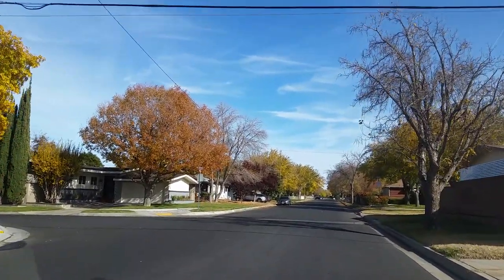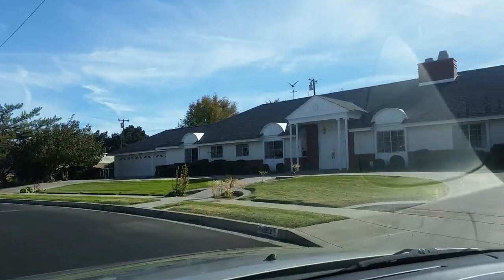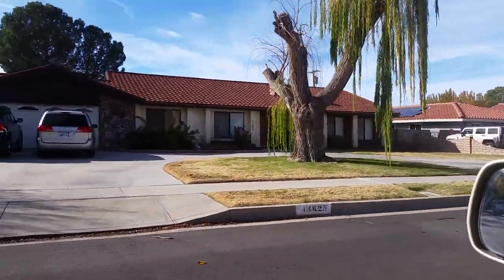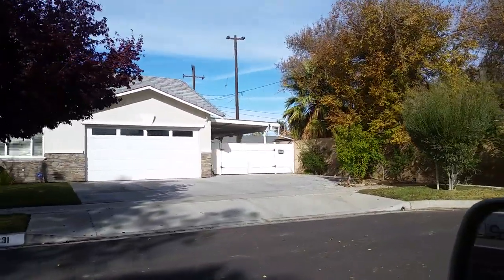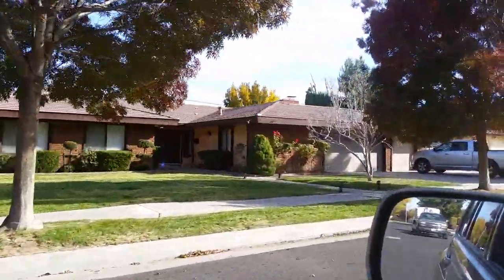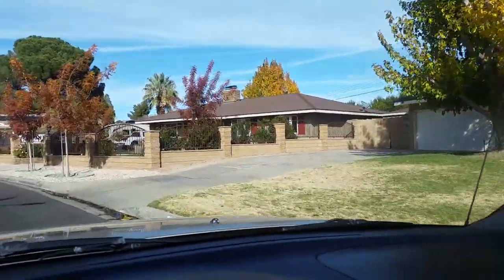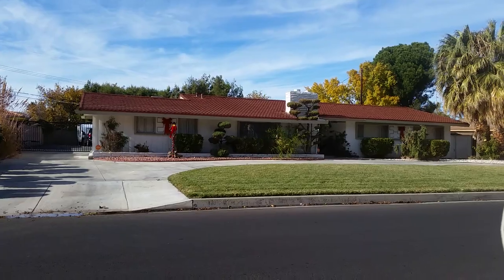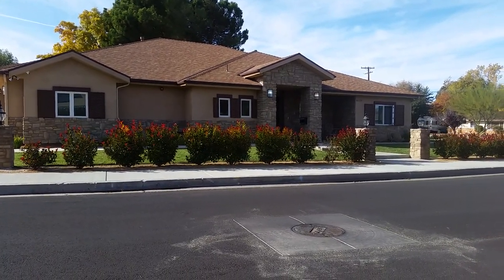Lancaster California Ranch Style Homes Driving Tour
Los Angeles county is home to many beautiful ranch style homes from Mid-Century Ranch to Birdhouse Ranch and everything in between. In this video I take a driving tour through an upscale neighborhood comprised of mostly ranch style homes in Lancaster California which is within the Antelope Valley of Los Angeles County.

Although my office is in Beverly Hills California I enjoy taking clients out to the Antelope Valley and showing them how much more house they can get for the money in places like Palmdale and Lancaster.

If you have been priced out of the Los Angeles County real estate market perhaps the neighborhoods of Palmdale, Quartz Hill, Lancaster, Littlerock and Lake LA all within the Antelope Valley our areas you may want to consider.

If you own a home within the Antelope Valley that you are considering selling please get in touch with me. As a top Beverly Hills real estate agent I can bring greater exposure to your home in the Antelope Valley. My Philosophy is list your home with a local Realtor and you are exposing your home mostly to people who already live in the Antelope Valley. List your home with a top Los Angeles Realtor like myself and you are exposing your home to the millions of LA residents who live out side of the Antelope Valley.

Kind Regards,